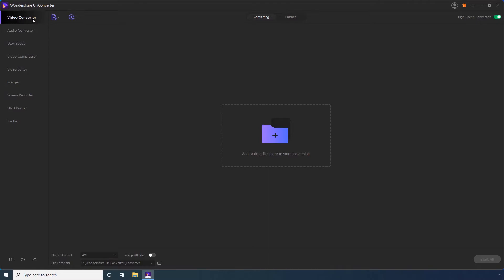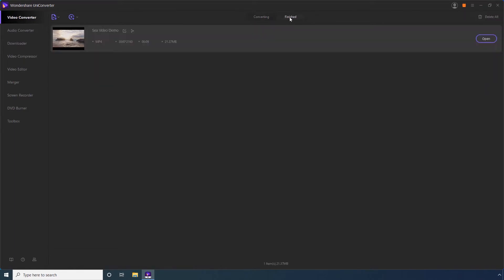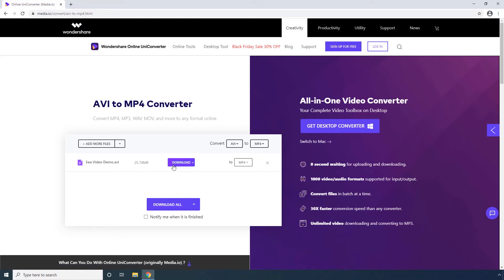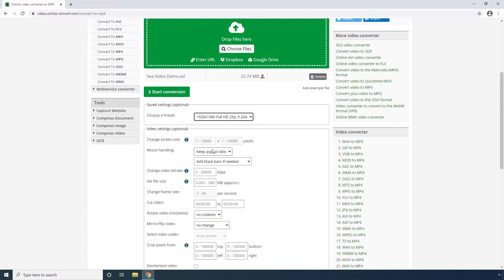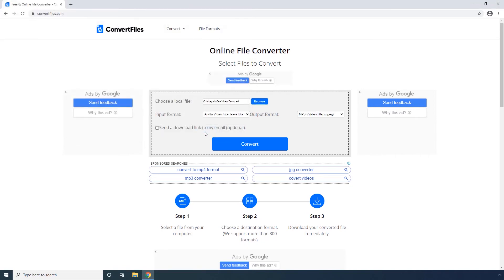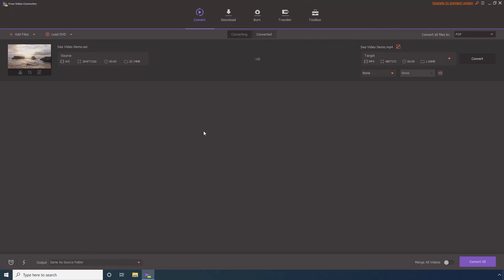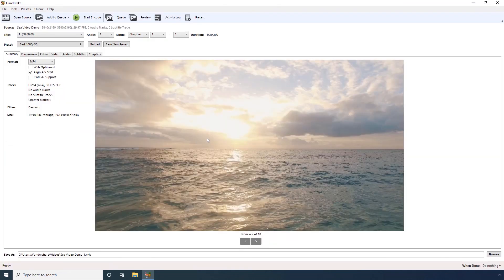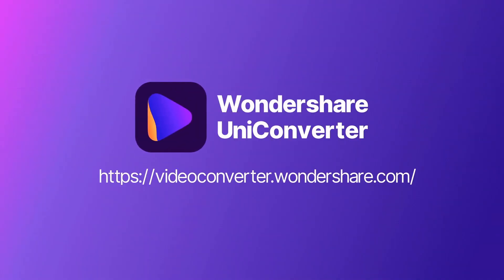The Best Way To Convert AVI to MP4 Mac and Windows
In this video, we will show you Best video converter: Convert AVI to MP4 Mac and Windows, if you want to convert video without quality loss, you could try Wondershare UniConverter

Wondershare UniConverter is an all-in-one video converter which can not only convert videos without losing quality, but also compress, edit,and burn video/audio files in 1000+ formats.